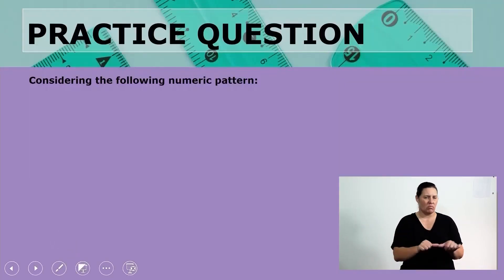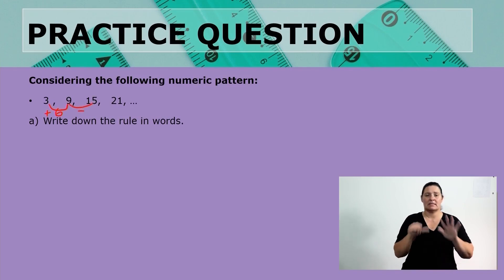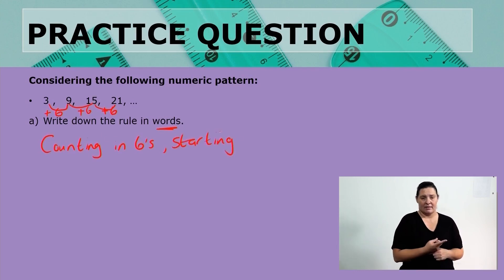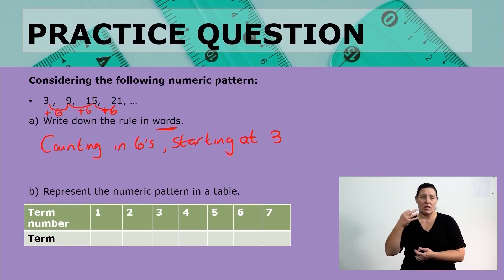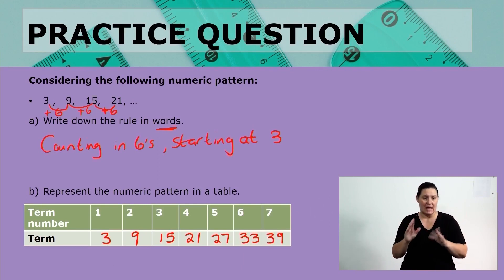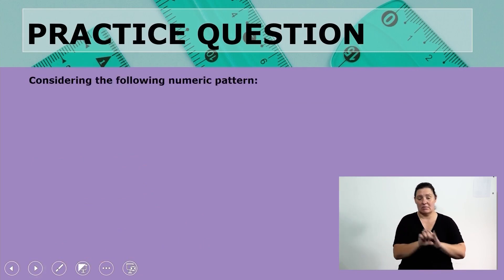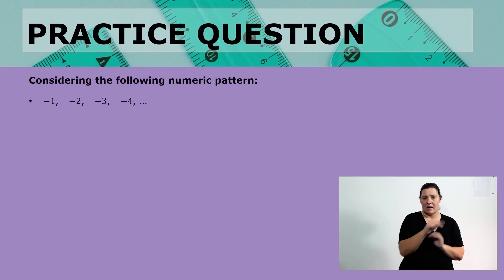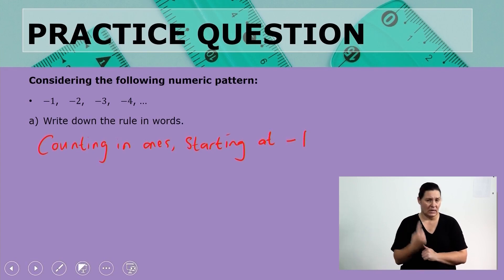Linear Numeric Patterns Video 2 Seg 1